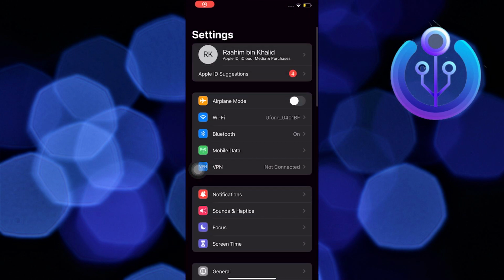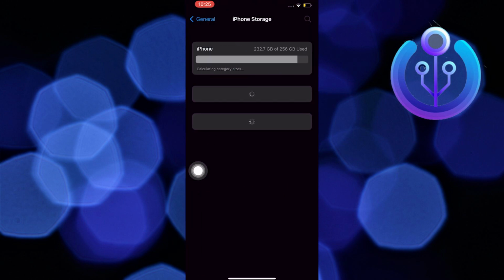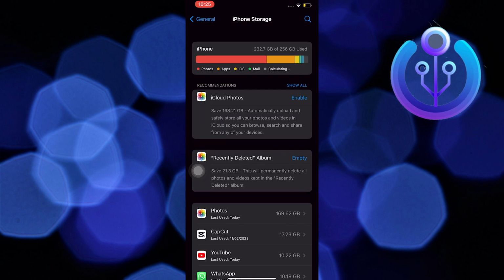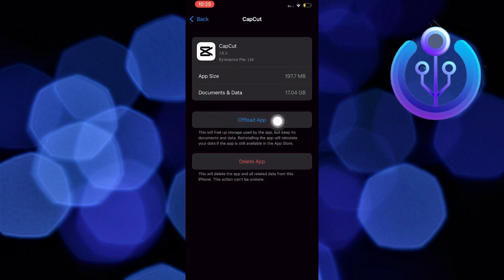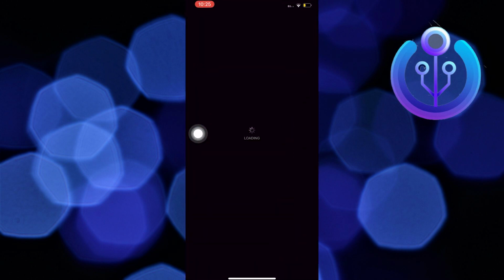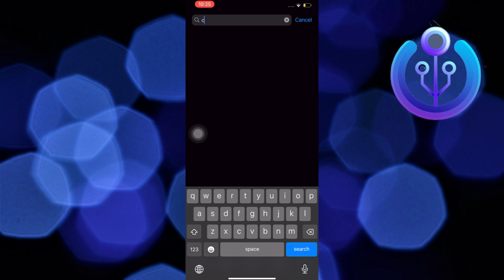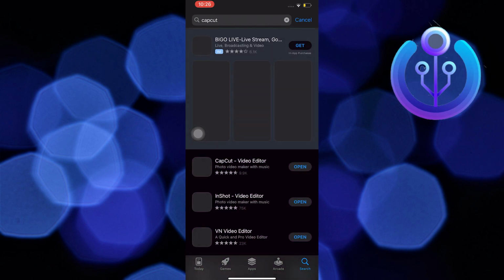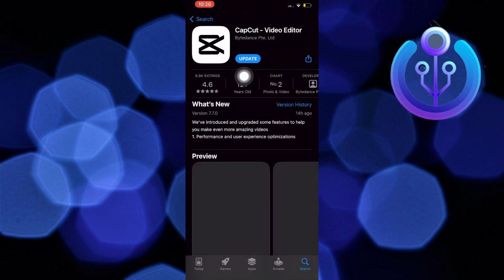How To Fix CapCut Template Not Showing (2023)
In this tutorial, you will learn How To FIX CapCut Template Not Showing in easy steps by following this super helpful tutorial to get a solution to your problem!!